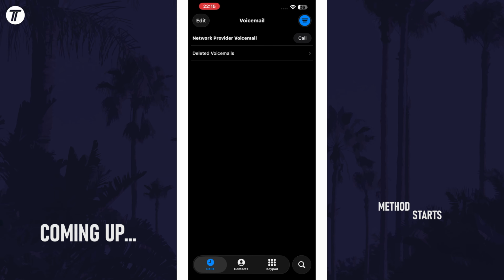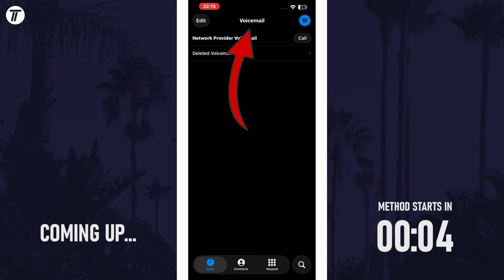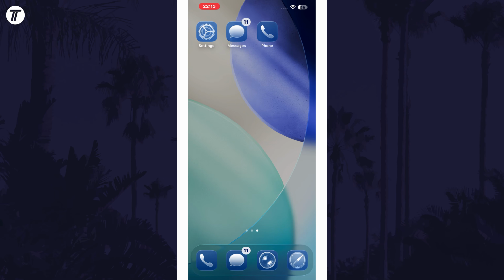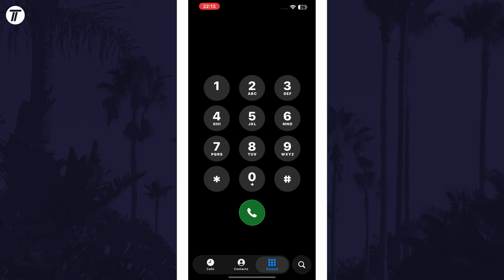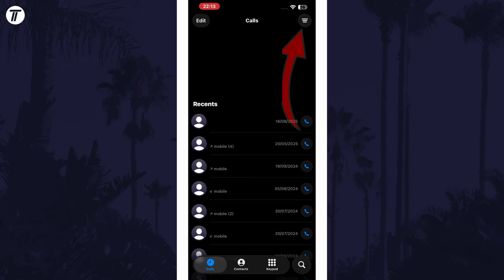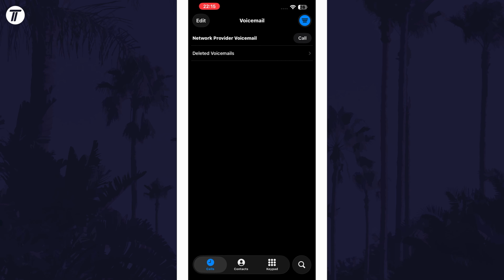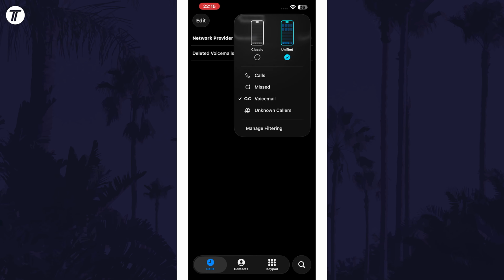How to Find Your Voicemails on iPhone (iOS 26)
This video shows how to find voicemails on iPhone in iOS 26.

The video also covers:
✅ How to view voicemails on iPhone in iOS 26
✅ How to see voicemails on iPhone in iOS 26
✅ How to find voicemail on iPhone on iOS 26
✅ How to check voicemails on iPhone in iOS 26
✅ How to find your voicemails on iPhone in iOS 26
✅ How to fix voicemails missing on iPhone in iOS 26

The method should work on all iPhones running iOS 26 or newer, such as iPhone 12, iPhone 13, iPhone 14, iPhone 15, iPhone 16, iPhone 17 including the Pro and Pro Max models.